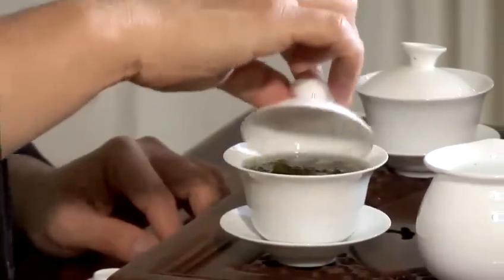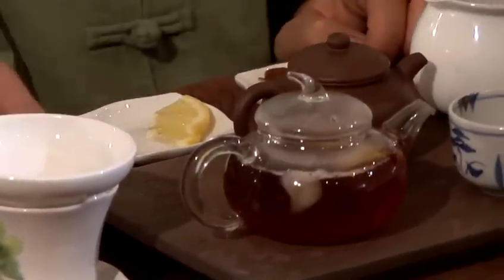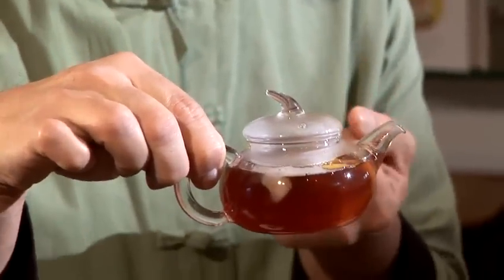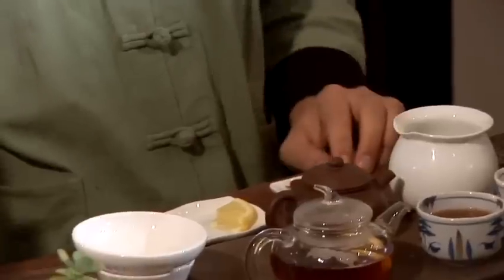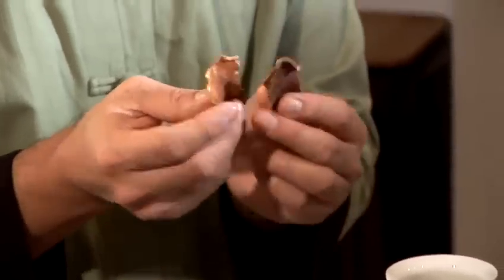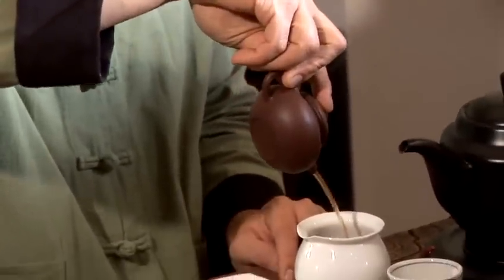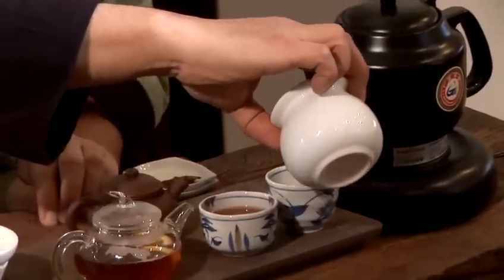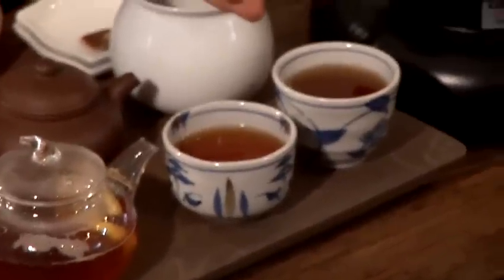How To Make Your Own Lemon Tea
This guide shows you How To Make Lemon Tea